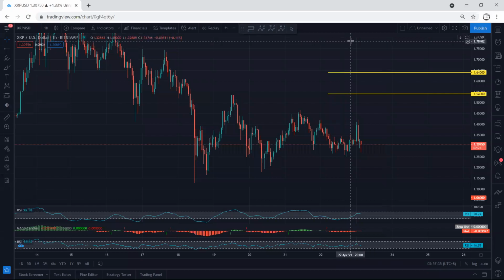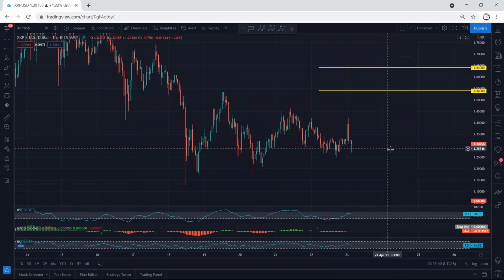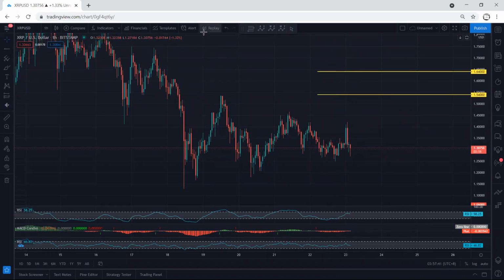XRP - Ripple Technical Analysis for April 23, 2021 - Ripple